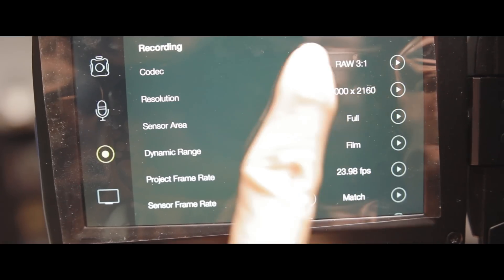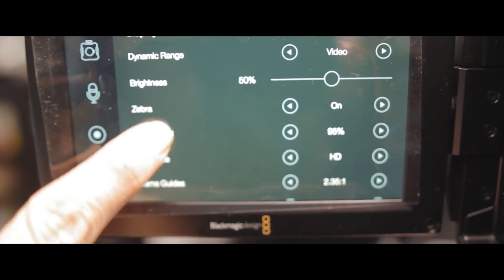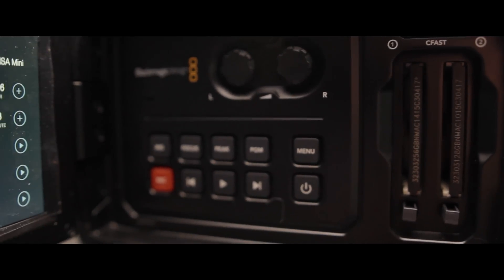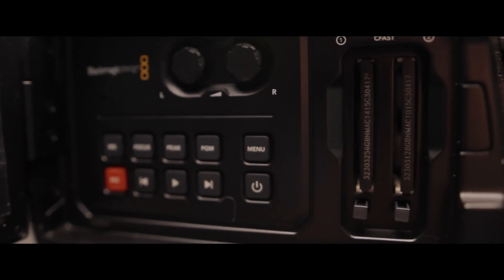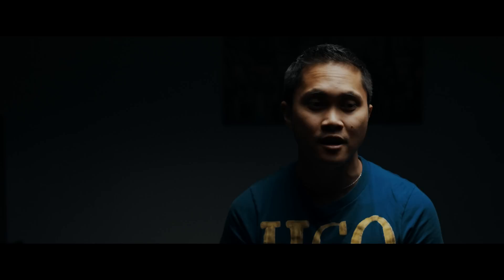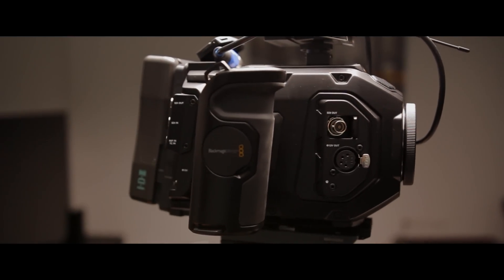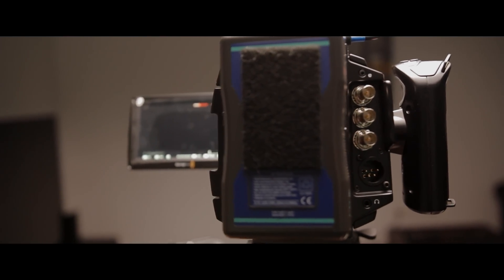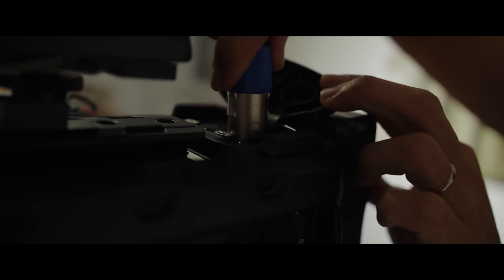Ursa Mini 4k Review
jsfilmz
Filipino Filmmaker
Pinoy Filmmaker
Pinoy Youtuber